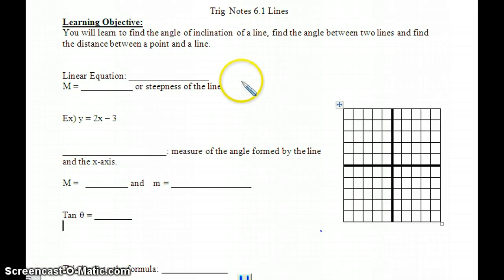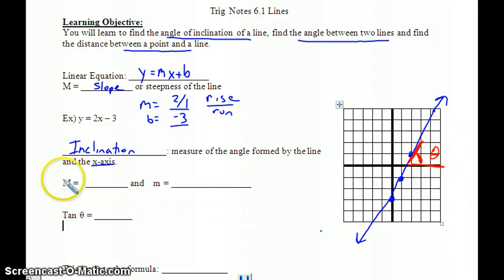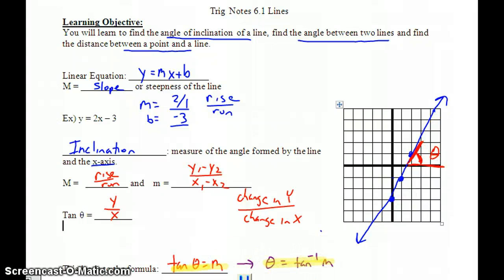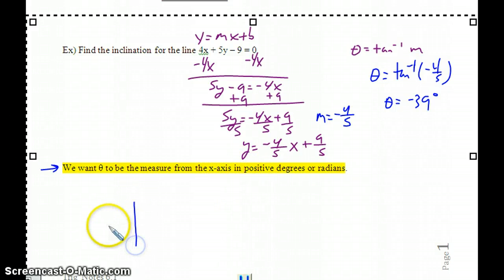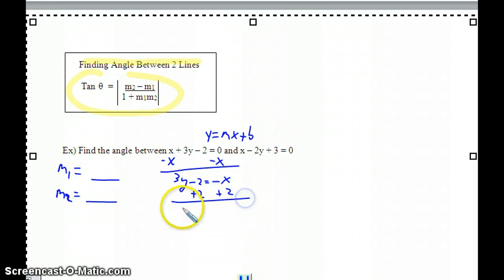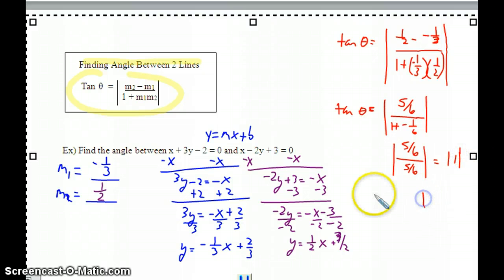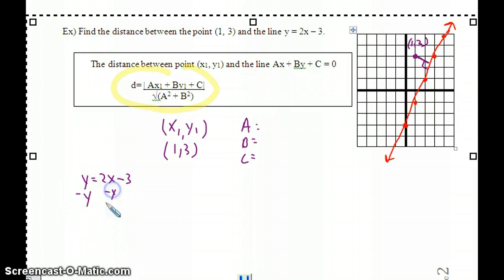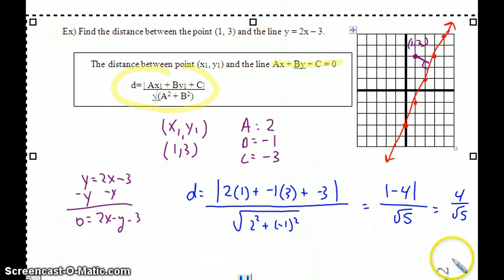Trig notes 6.1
angle of inclination, angle between lines, and distance between point and a line